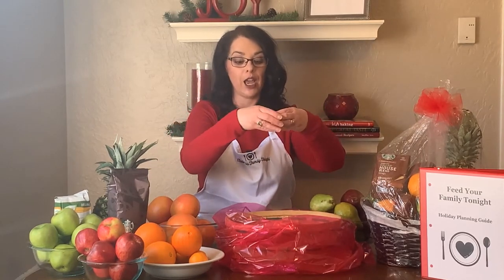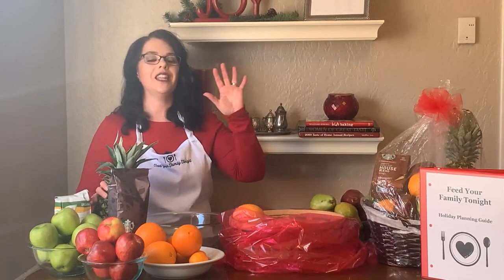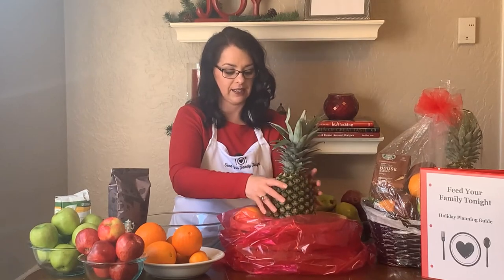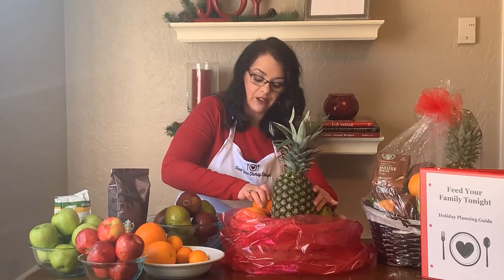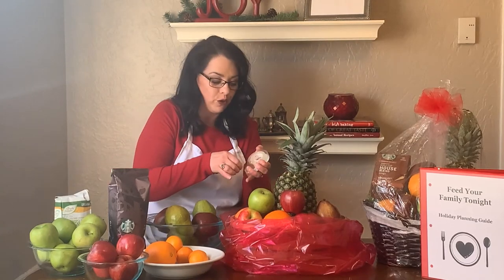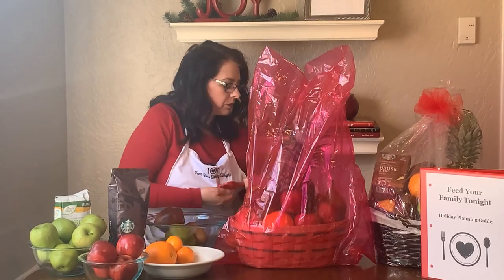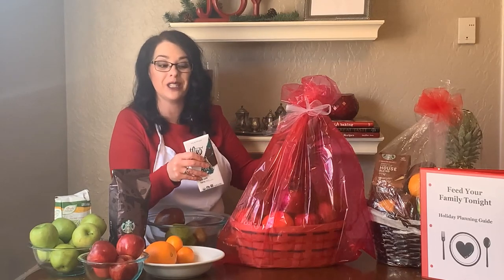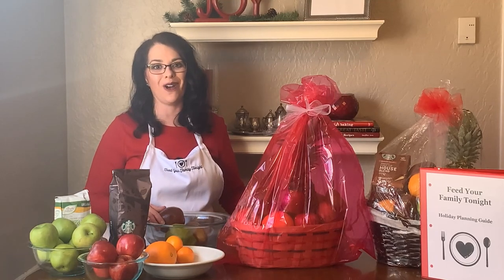Building Fruit Baskets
Fruit baskets have kind of fallen out of fashion and I am here to bring them back! They make a wonderful gift for friends, neighbors, or coworkers.

They are gluten and dairy free, vegan and paleo. So most people on special diets can enjoy them.

It is super simple to assemble fruit baskets.